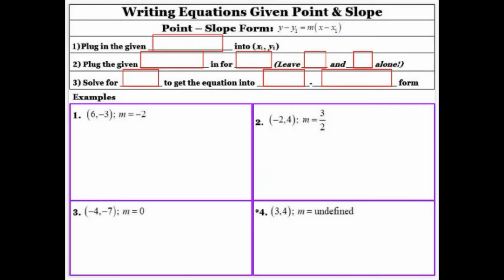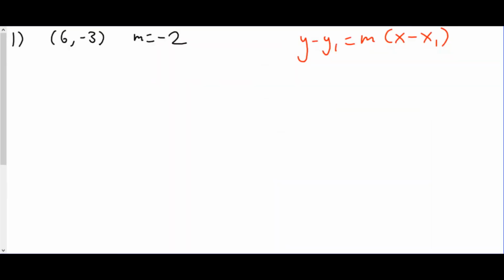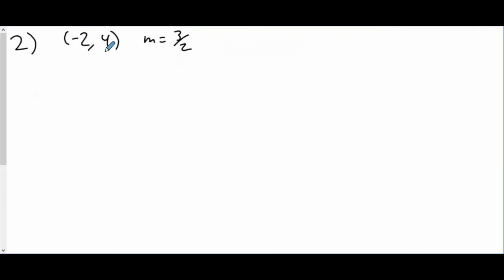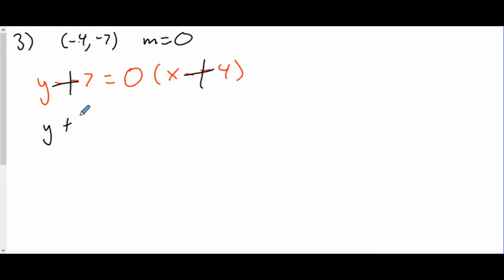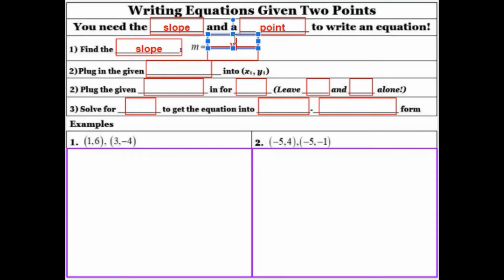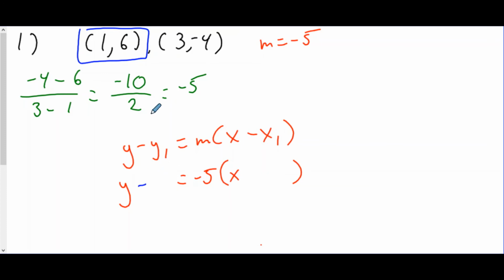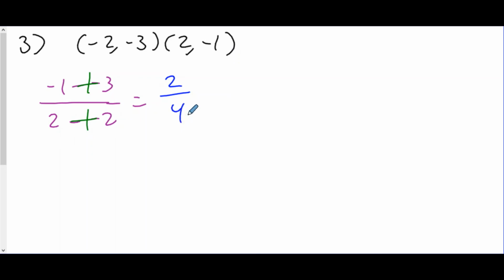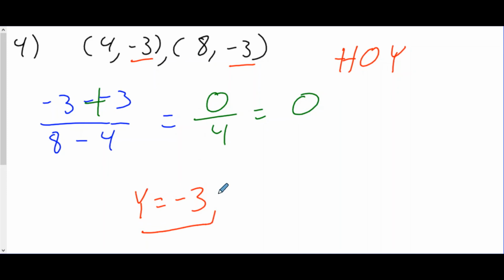Point Slope Form